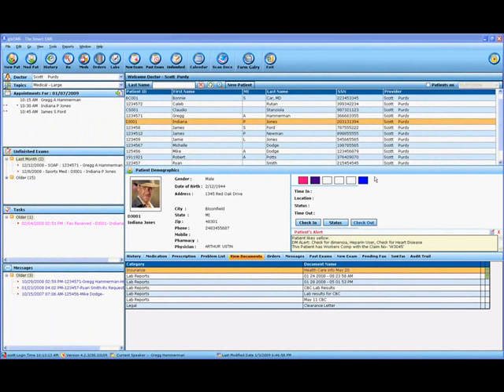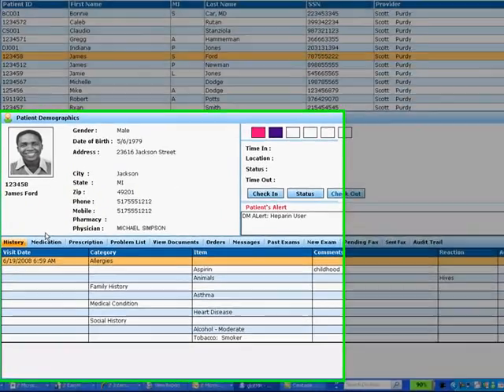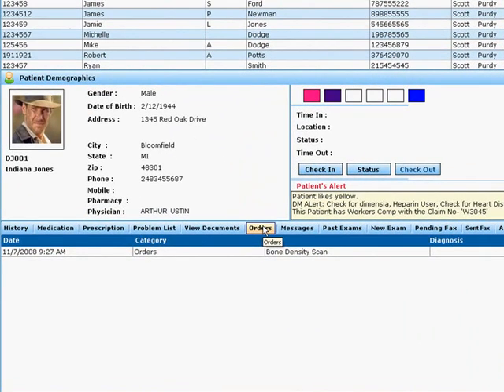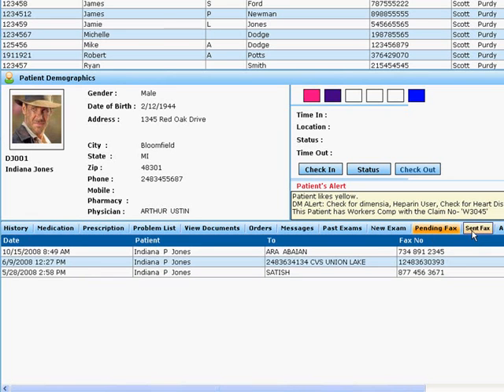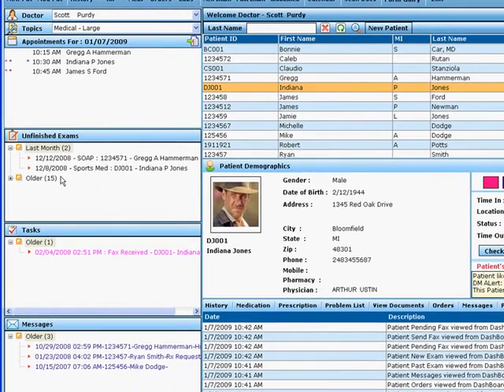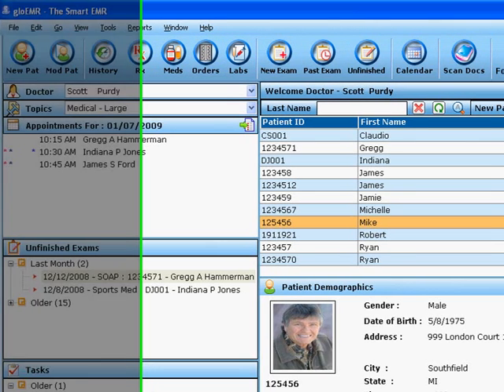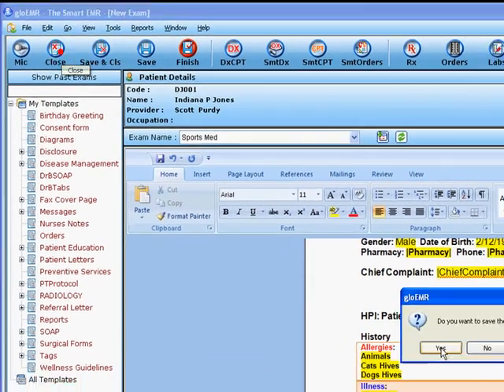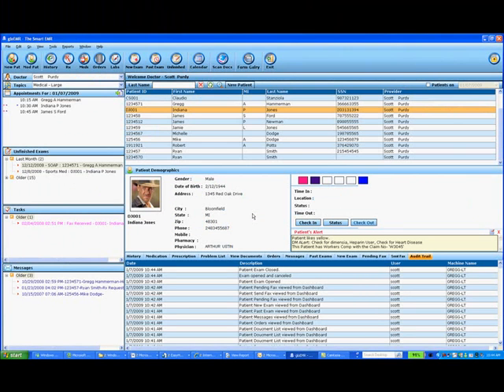gloEMR_Dashboard_Overview_809.wmv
Overview of the gloStream gloEMR dashboard.